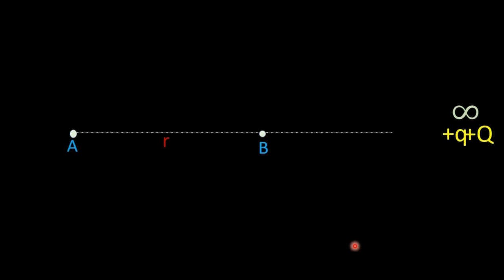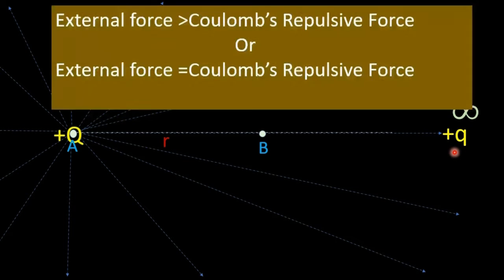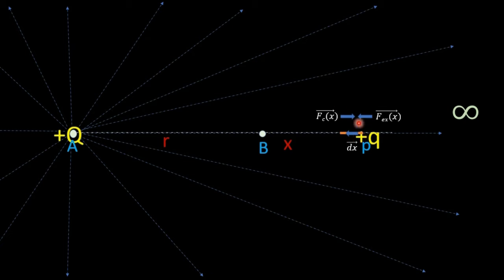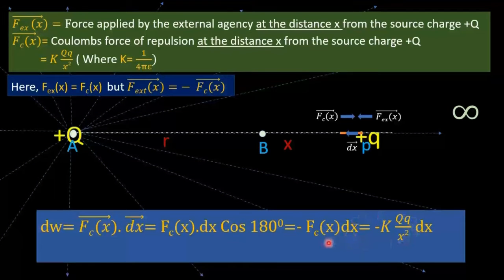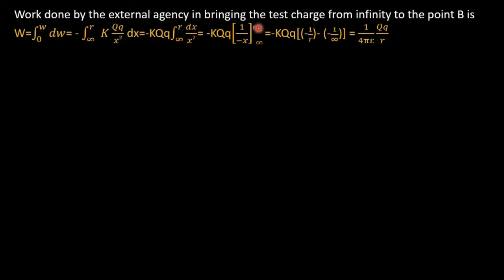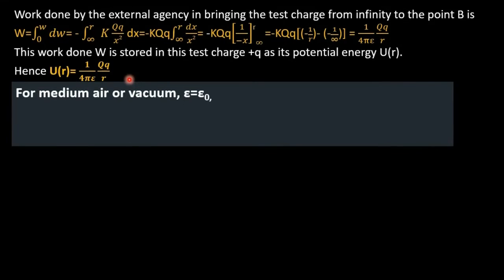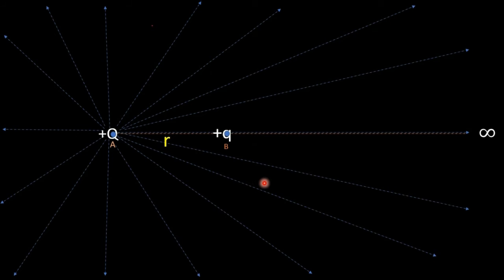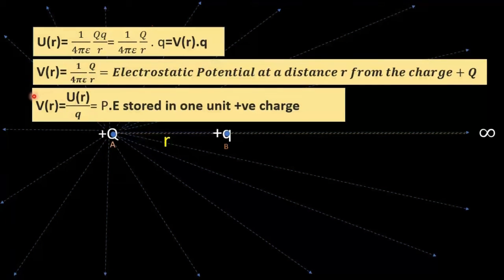Electrostatic Potential Energy and Potential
Since, there are lot of videos on this topic, hence it is emphasised to make it different. Considering it, this video is blended with many typical concepts to increase further the knowledge of viewers. It includes some important ideas that are avoided in many books. But  a viewer could be benefitted if and only if the whole video is watched two or more times.